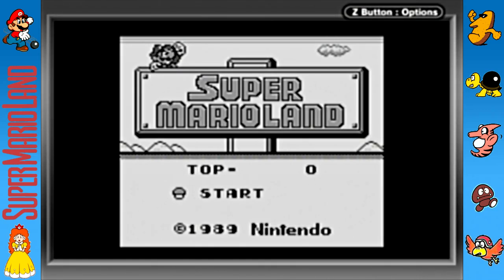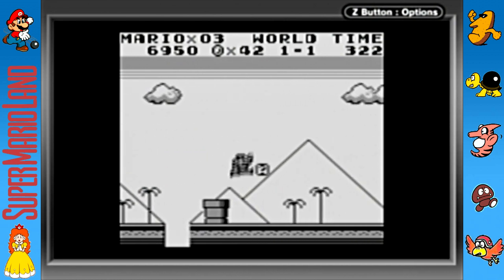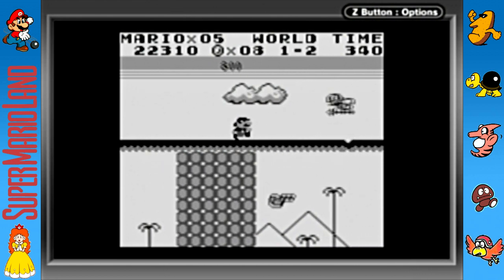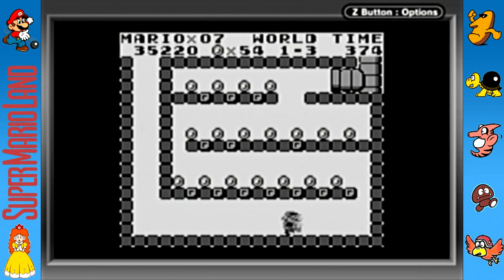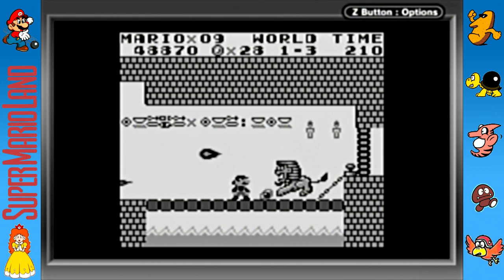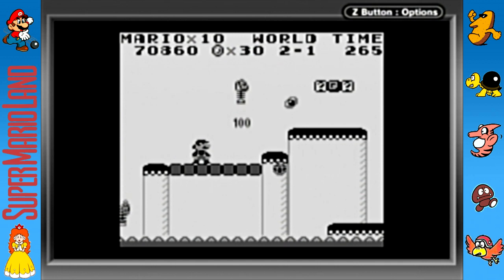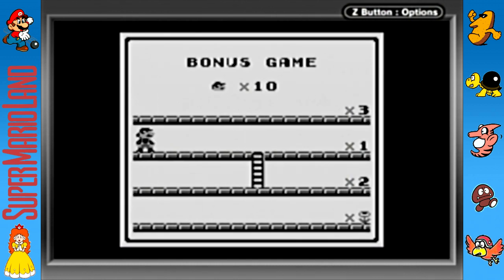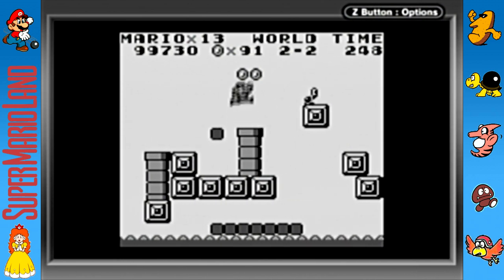Super Mario Land -- Part 1: Trouble in Sarasaland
Welcome to my playthrough of Super Mario Land! Originally released on the Game Boy, this classic platformer is also available on the 3DS Virtual Console.

In Super Mario Land, a mysterious alien named Tatanga has taken over Sarasaland and kidnapped its princess, Daisy. Mario must travel through the four kingdoms to save Princess Daisy and restore peace to the land.